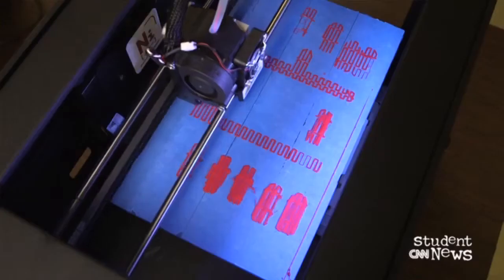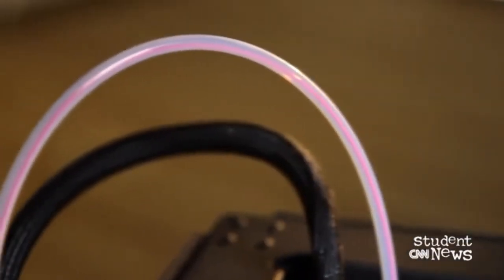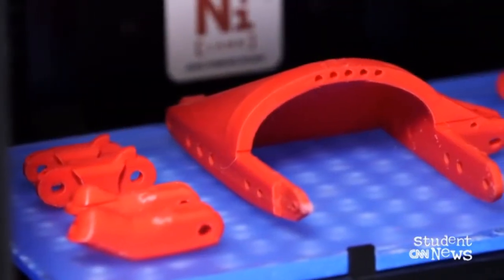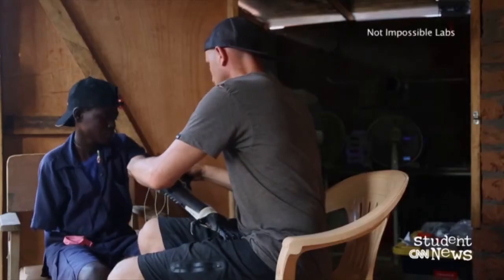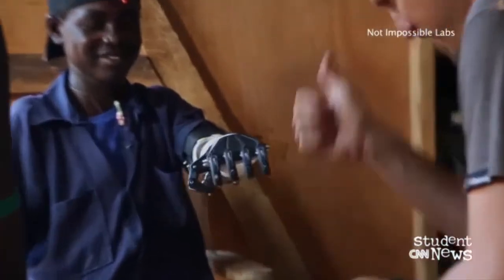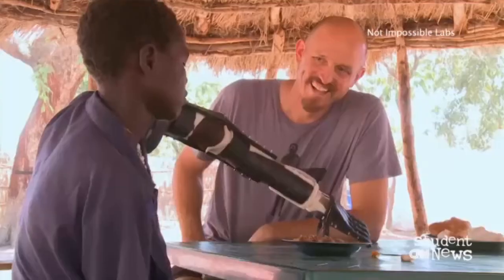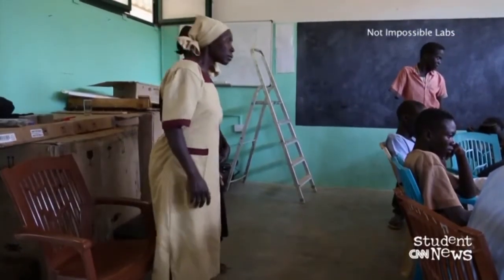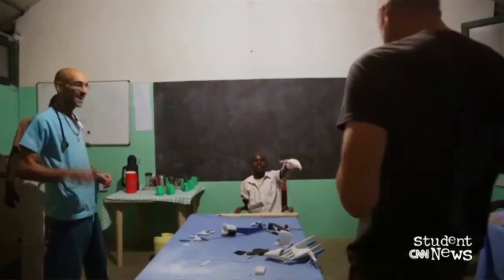3D PRINTING HELPS VICTIMS OF CIVIL WAR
CNN Student News with subtitles. One of the amazing ways the new technology of 3d printing is being used to help people. It concerns civil wars in South Sudan, a central African nation where millions have died or been disfigured during years of conflict.